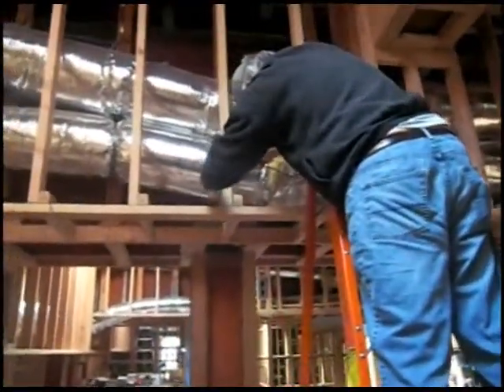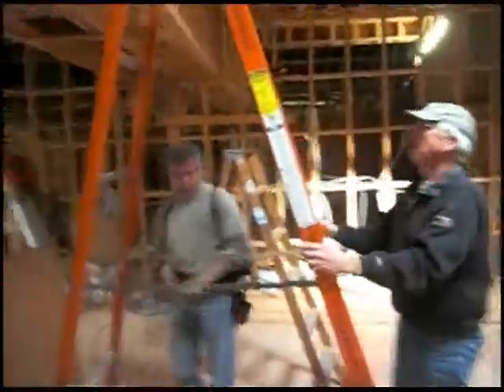SFCA BUILD IT 10.02.13 Sat Thermostat Wiring Paul and Dave.flv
Members of ROCK from CPC were on the roof of the 2nd floor painting. Alma Heights students where here in force helping on the roof and cleaning up. The regulars from CPC were at it again framing fire blocking and heater duct covering on the 2nd floor involving Mike, Sergio, Levario and Manuel. Daryl Witbeck and  Ron Puhger are picking up missed sheet rock backing blocks in the basement. First timer Bill Streit said of why he decided to come help today; "God called me today". Mark Sellers created some visual effects. Electricians Carl (basement) and Charlie (3rd floor) continued their work getting ready for inspections. Leo and Bob from Calvary Assembly of Milpitas fit right in.